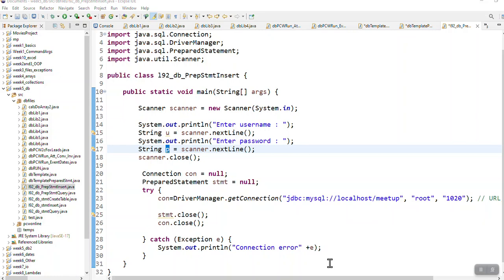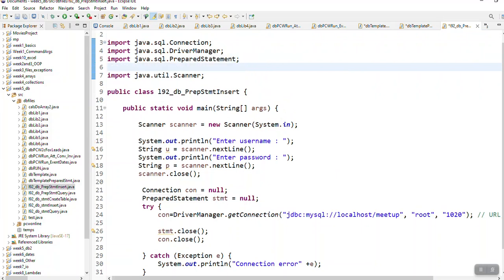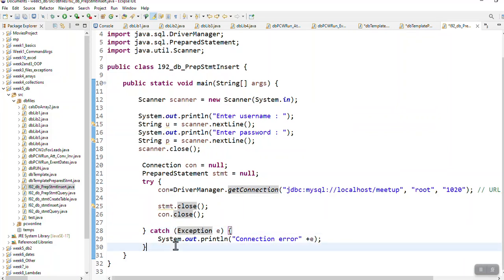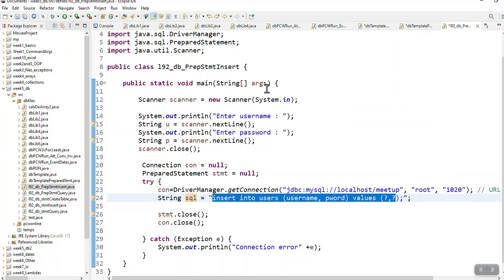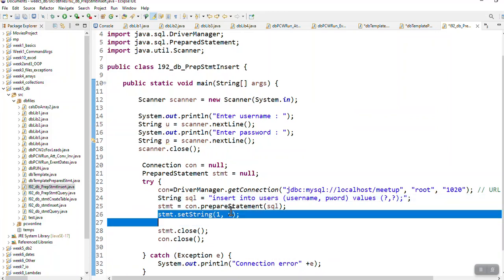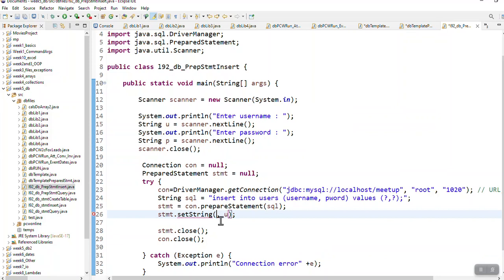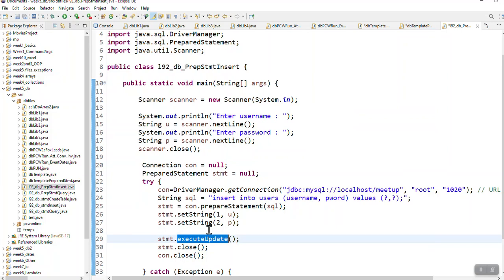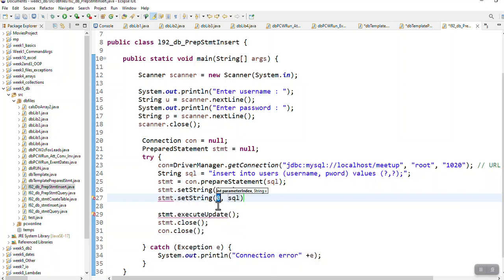In Java, use parameters in SQL Insert statements with Java JDBC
In Java JDBC, use parameters in SQL Insert statements with Java JDBC

What is JDBC: Access your SQL Database via Java, for data driven projects